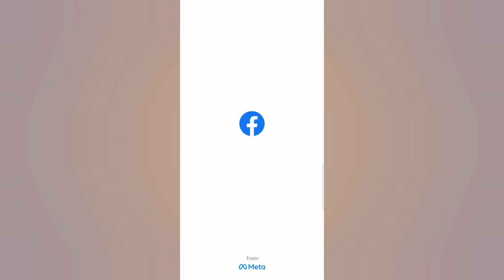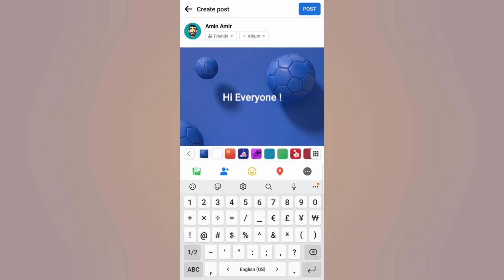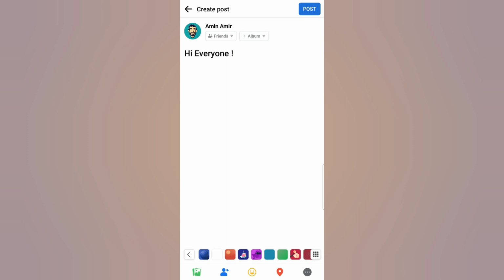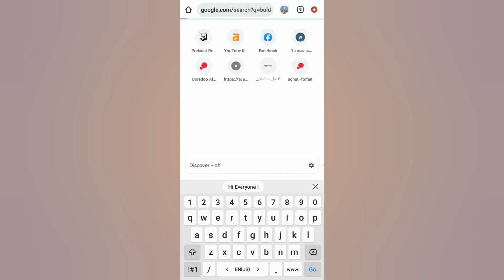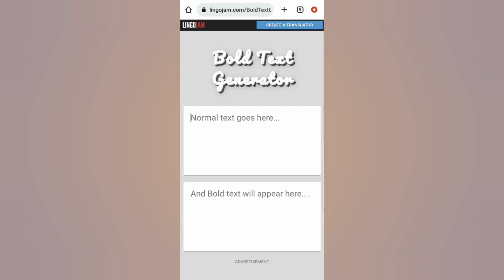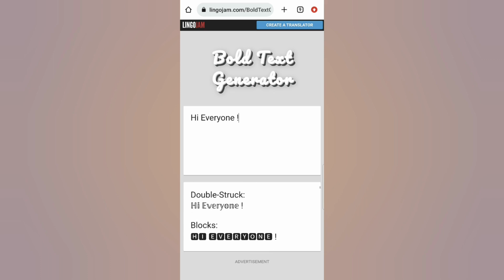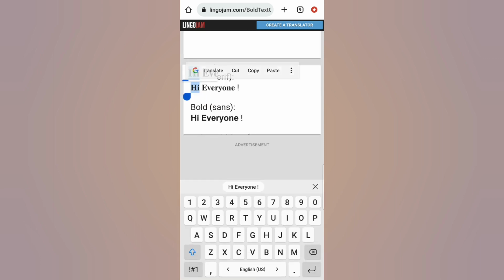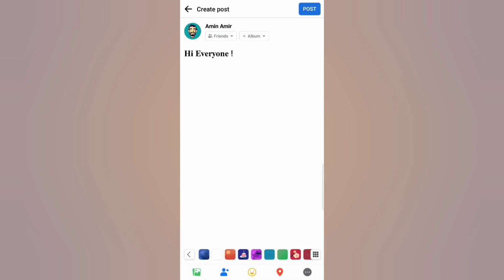How To Bold Text In Facebook Post | Quick Method 2022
Learn How To Bold Text In Facebook Post. It is really easy to do and learn to do it in just a few minutes by following this super helpful tutorial.